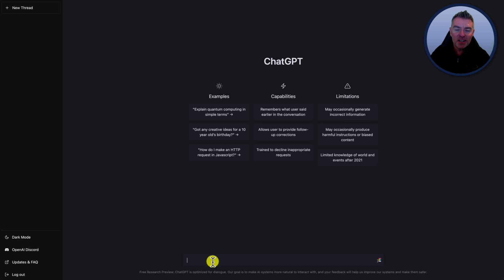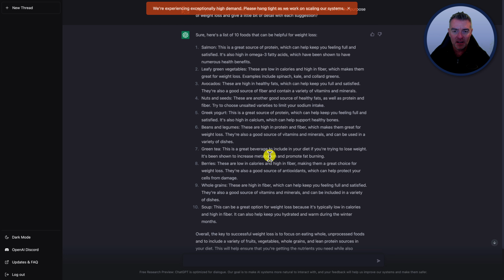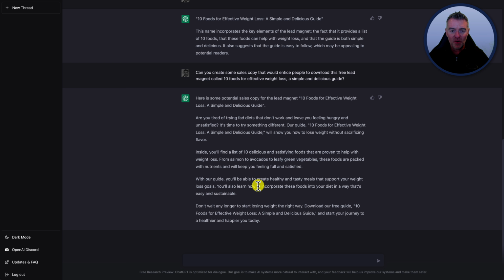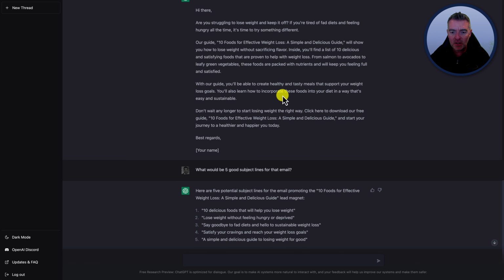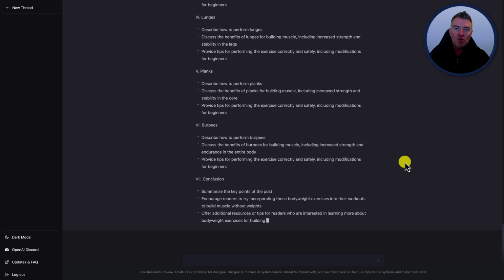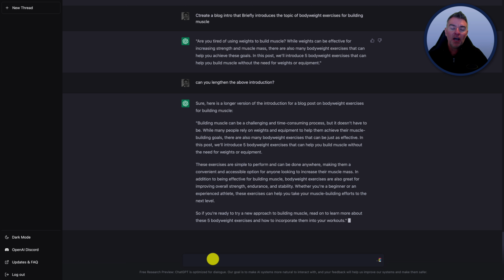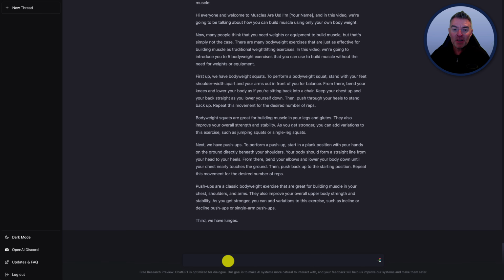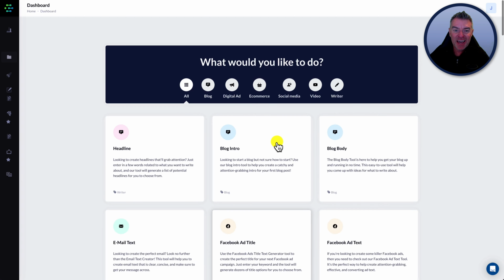Chat GPT Content Marketing Use Cases 👀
In this video I demonstrate 6 uses for chatGPT AI chatbot to help online marketers create amazing content in minutes.

🔥 Ready to Master ChatGPT?

👉 Interested in starting your own Website and Funnel business? Learn more about my White Label Funnel Agency